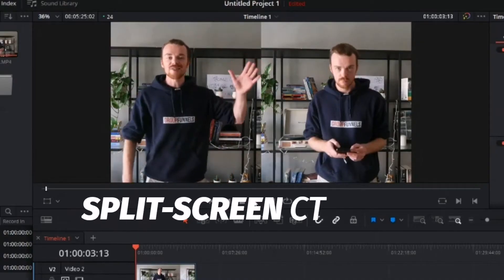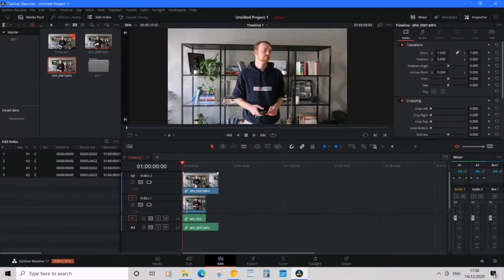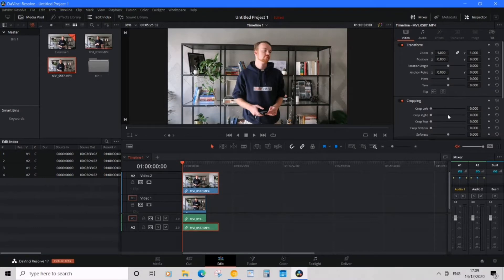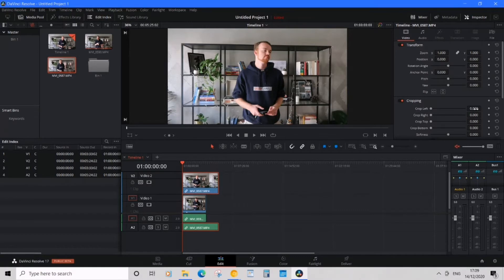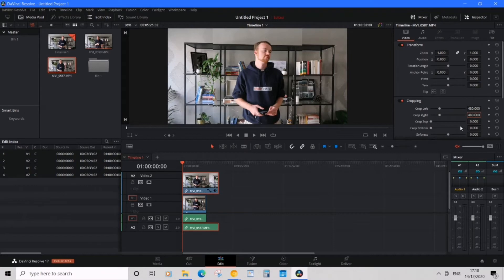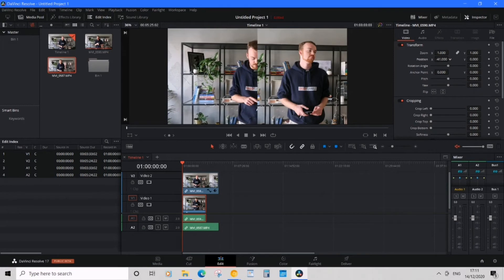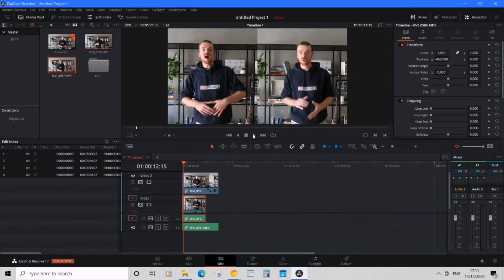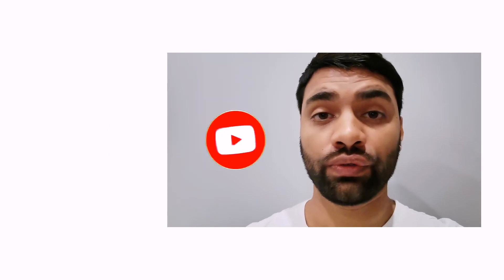DaVinci Resolve 17 - Create A SPLIT SCREEN Effect | VIDEO COLLAGE (Easy Steps)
YES... Under 2 Minutes, you can create a split screen effect - Davinci Resolve Tutorial for Beginners.

Davinci Resolve 16 & 17 added an easy SPLIT SCREEN Video Collage Effect that makes it quick to create multiple video windows (tiles) without having to do a crazy amount of work like you used to.

In this video, I’ll show you how to create a split screen effect, where to find it and how to use it to make your split screen video.  Another awesome feature that has been added in DaVinci Resolve 17!